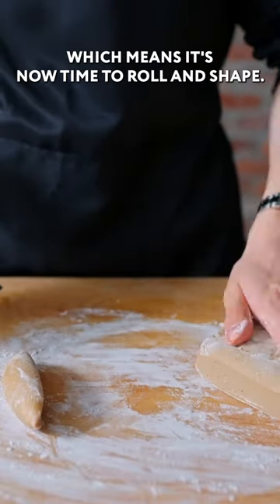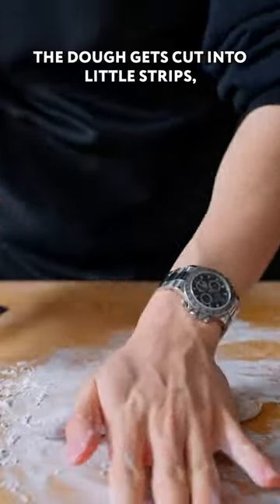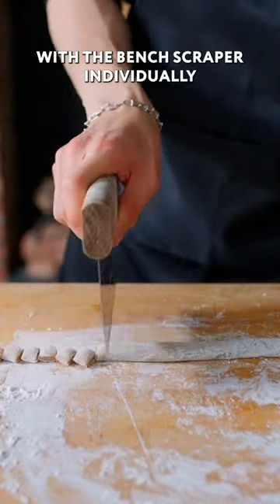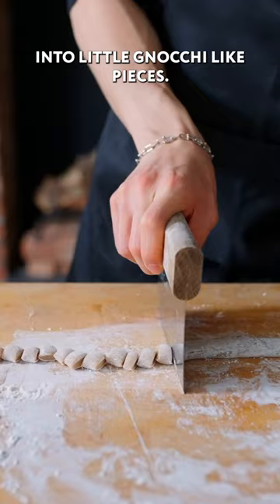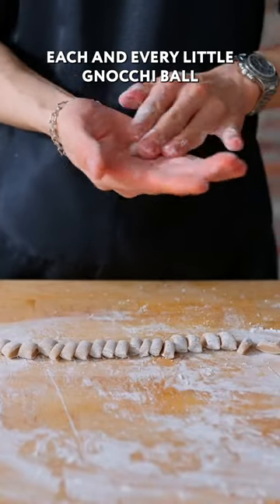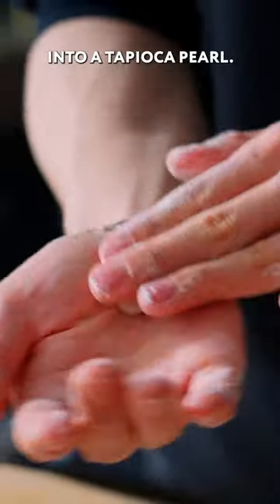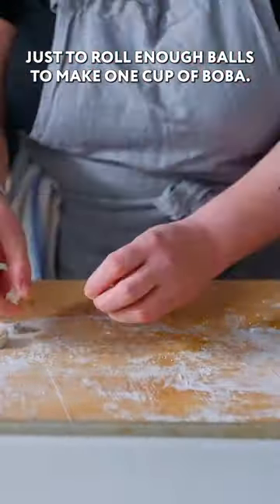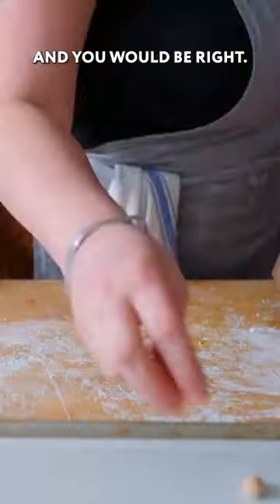HOW BOBA IS MADE 🤯